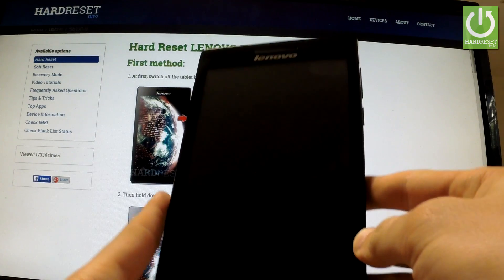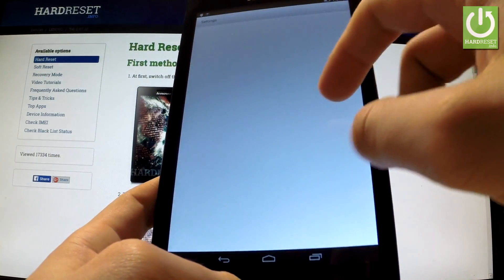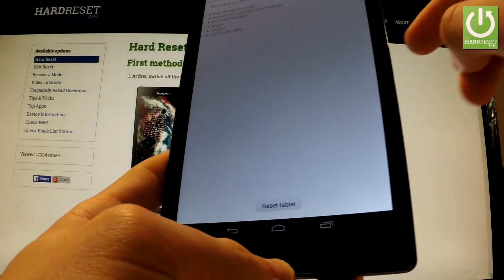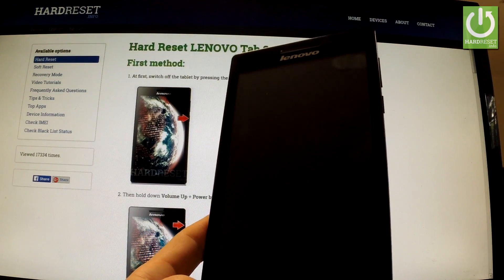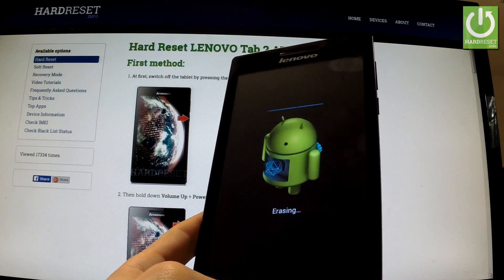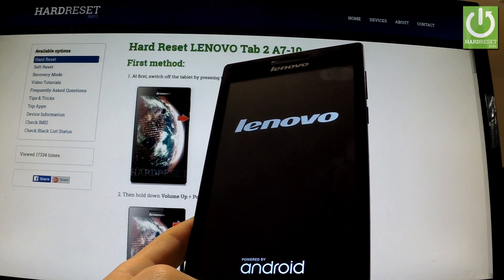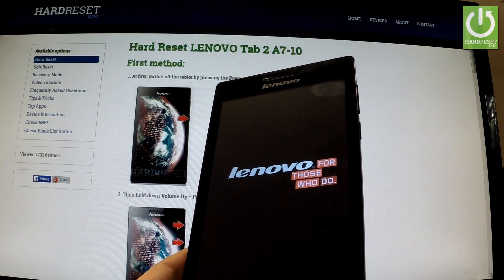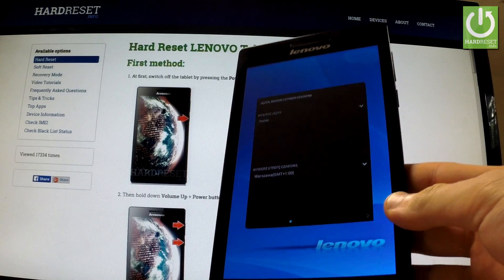Hard Reset LENOVO Tab 2 A7-10 - wipe device by Factory Reset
How to erase everything from your device? How to reset your tablet? How to perform a factory reset?
A factory data reset can fix most issues that can occur on an Android devices. This process will clear the entire tablet and revert it back to how it was when it came off the assembly line.